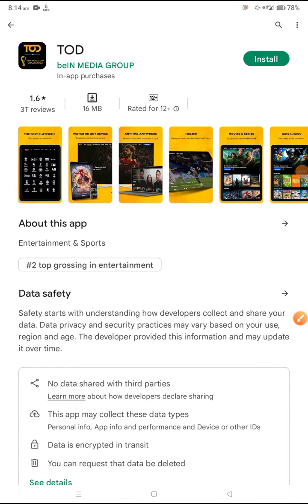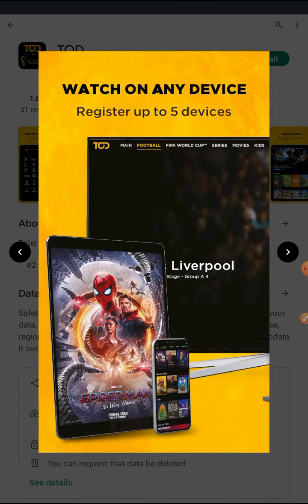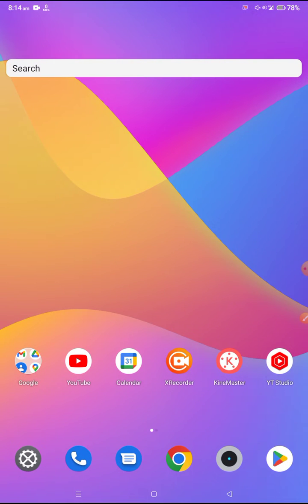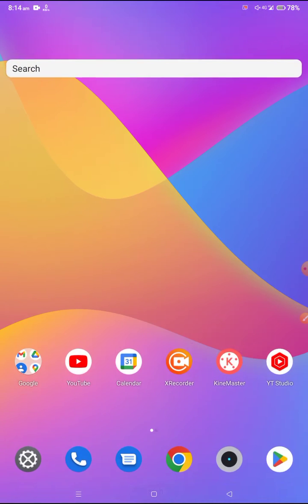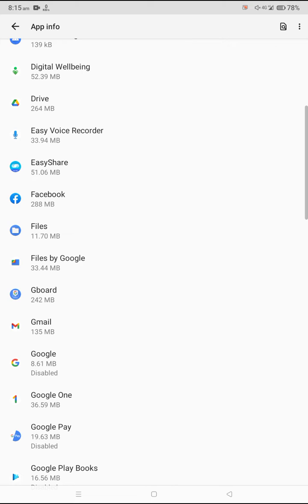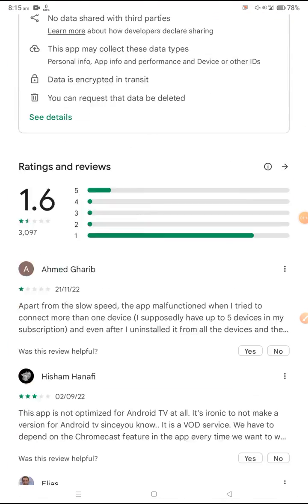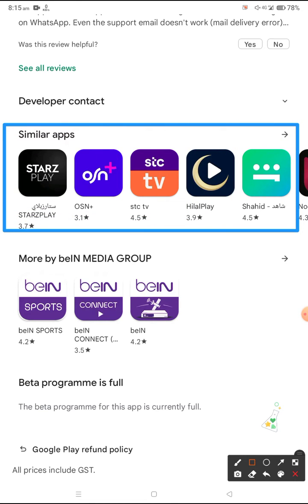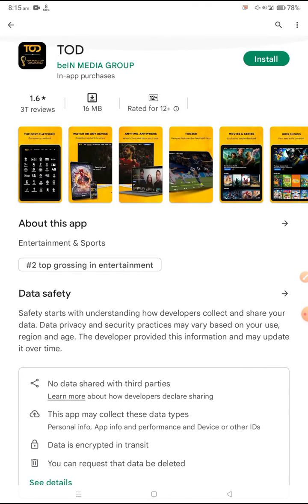TOD app not working not open problem | TOD app not opening not starting problem solve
TOD app not working not open problem | TOD app not opening not starting